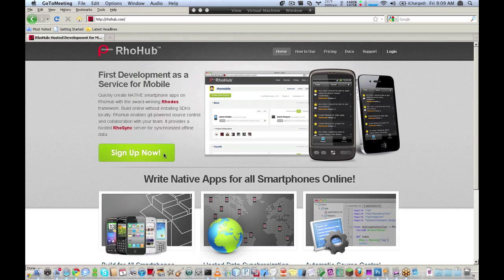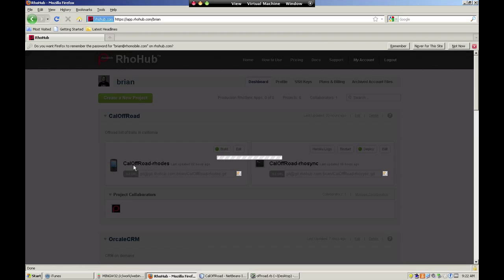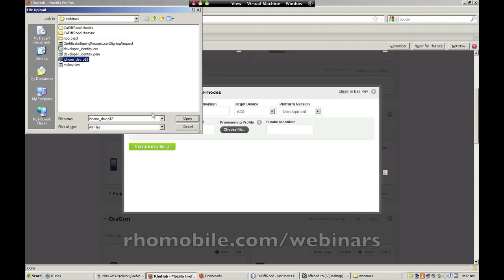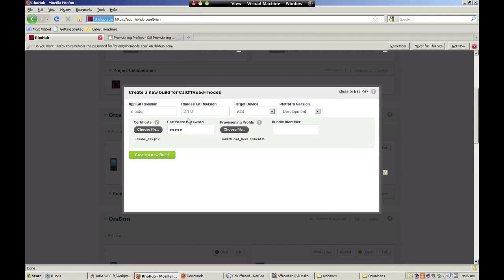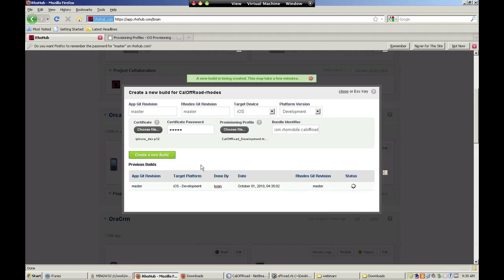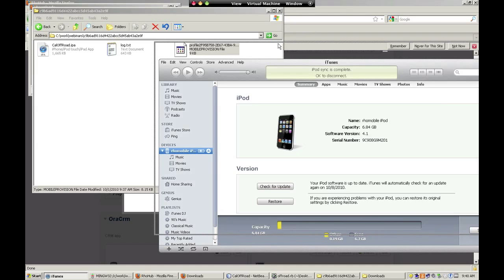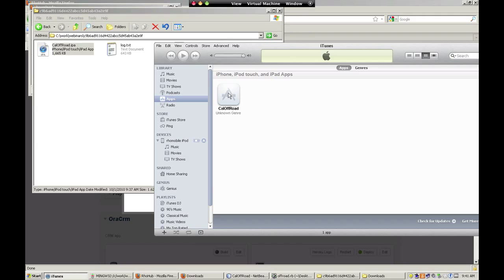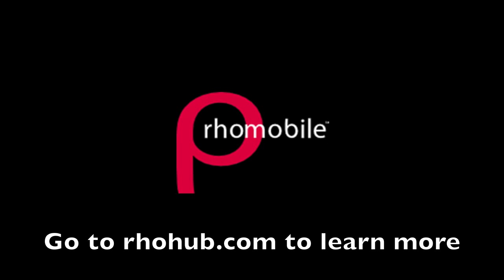Develop iPhone Apps on Windows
| RhoHub is the only solution for iPhone and iPad app development with Windows PCs.

for more information on
- Building Cross Platform Mobile Applications
- Syncing Apps with the RhoSync Server
- Development of Mobile Enterprise Application Platforms